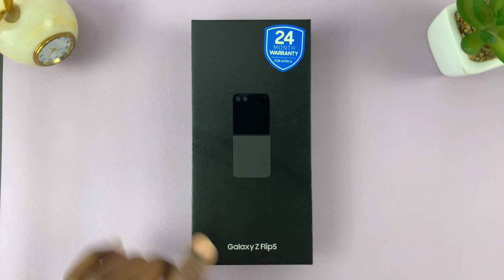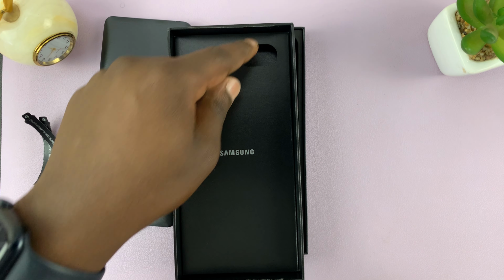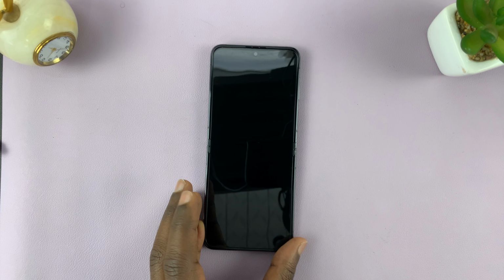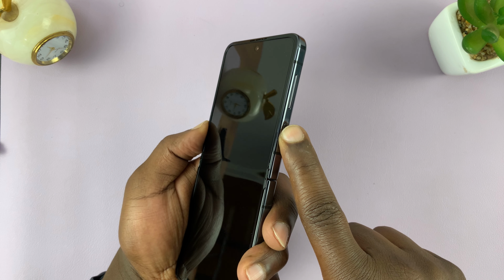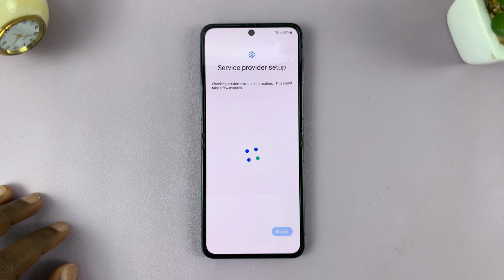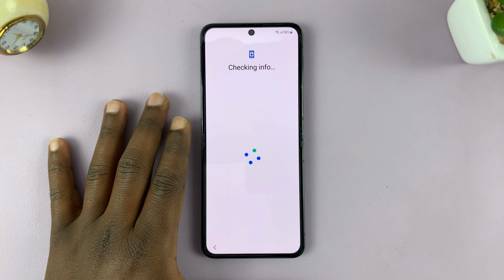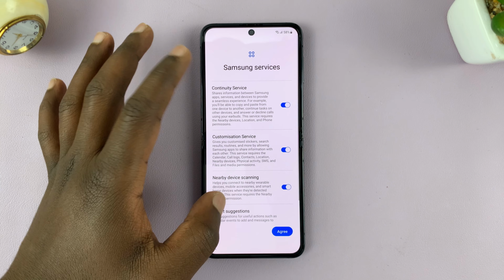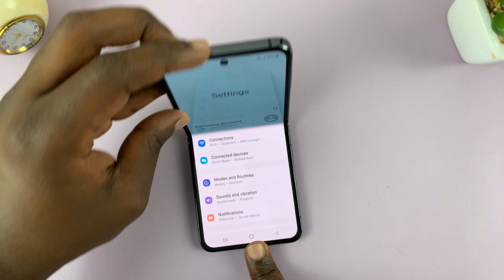Samsung Galaxy Z Flip 5 Unboxing and First Time Set Up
Here's a tutorial video of the Samsung Galaxy Z Flip 5 unboxing and setup.

The device's design is a testament to Samsung's mastery of craftsmanship. The hinge mechanism is seamlessly integrated, allowing the phone to fold and unfold effortlessly.

The package also contains an array of accessories that complement the device's functionality, including a USB-C cable and possibly some surprises that Samsung is known for.

Setting up a new smartphone has always been an exciting moment, but with the Galaxy Z Flip 5, it's a blend of excitement and curiosity. Turning on the device, you're greeted by Samsung's signature vibrant AMOLED display. The initial setup process is intuitive, guiding you through language selection, Wi-Fi connection, and more.

Galaxy S23 Ultra DUAL SIM 256GB 8GB Phantom Black:

Samsung Galaxy Z Flip 5:

Cell Phone Tripod Adapter